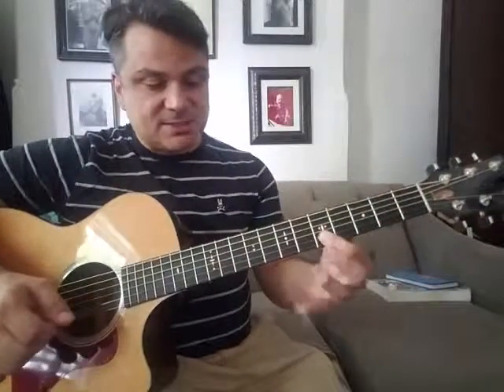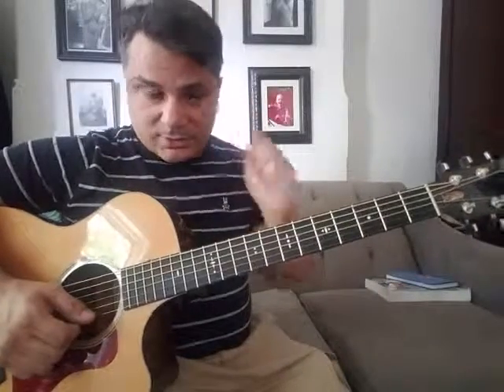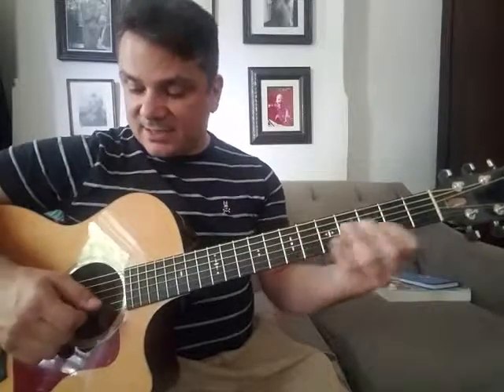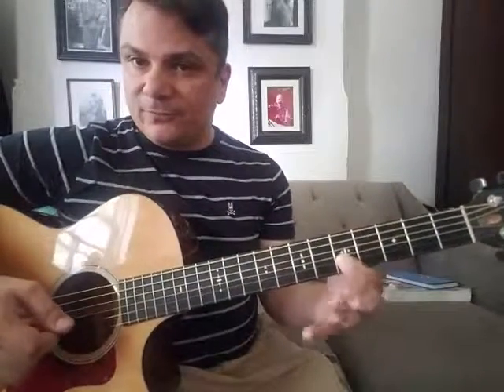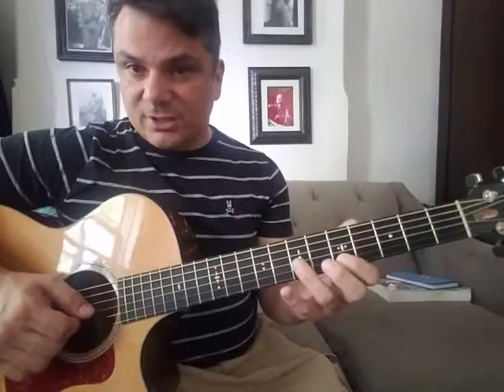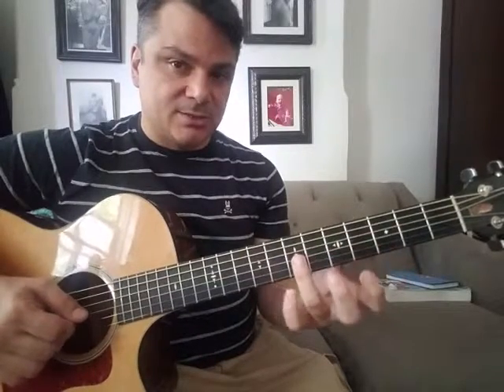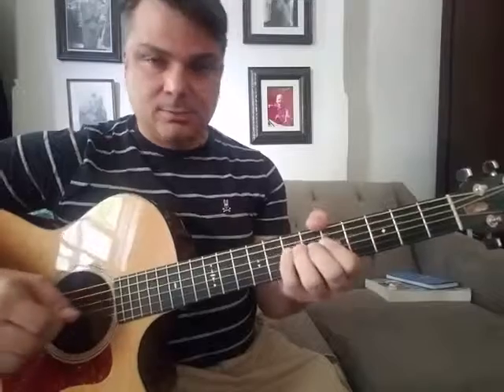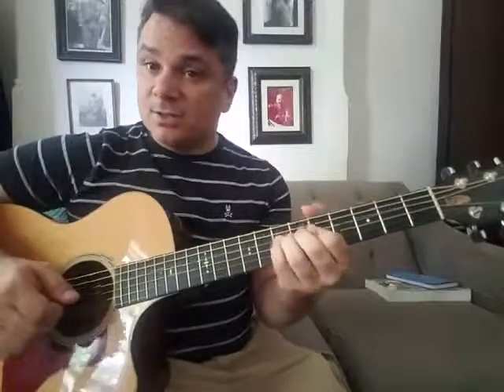A minor scale lick #1 over "Babe I'm Gonna Leave You"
This is a video that I recorded for one of my students who asked specifically for lick ideas around the "Babe I'm Gonna Leave You" progression in A minor. This lick is built entirely around the A Aeolian mode.